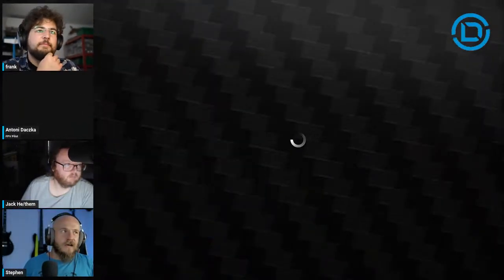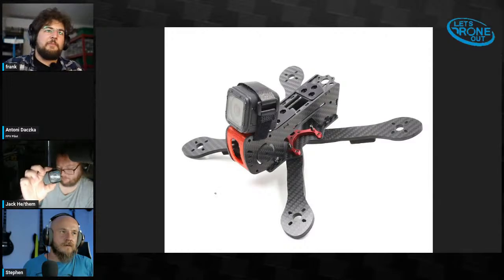LDO EP462 w/ Special Guest Antek Daczka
LEGAL NOTICE: Any views expressed by any guests on this show are personal and may not reflect the views of the hosts or any participant of the show.